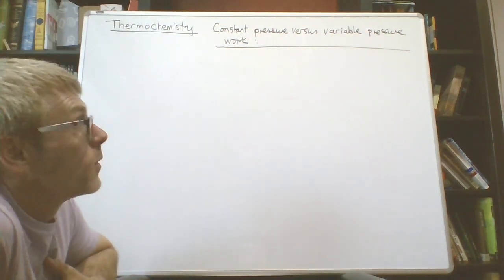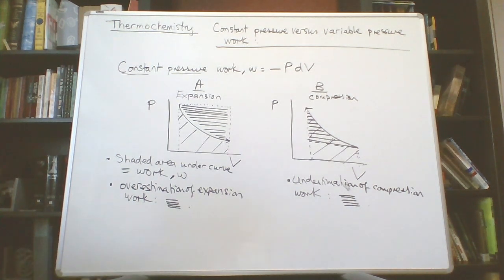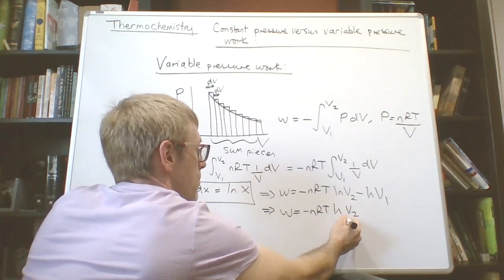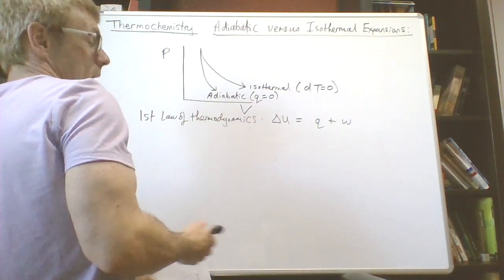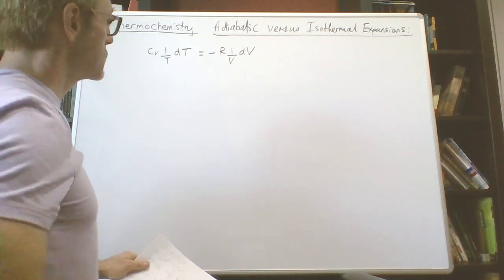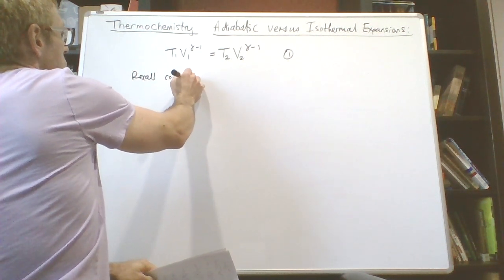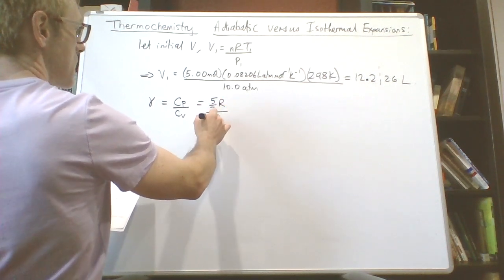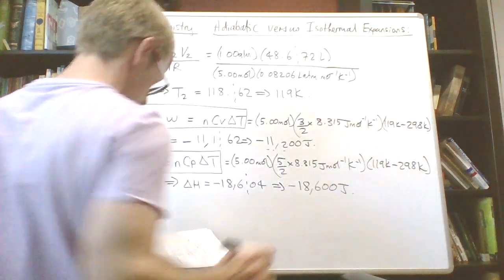Adiabatic and Isothermal work